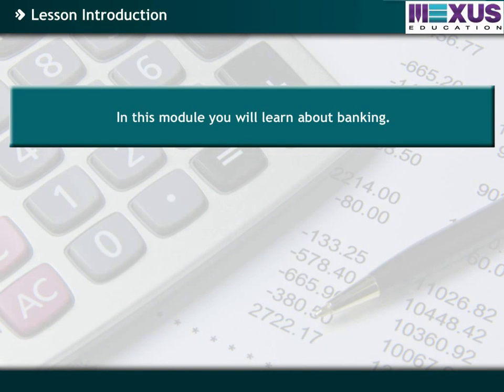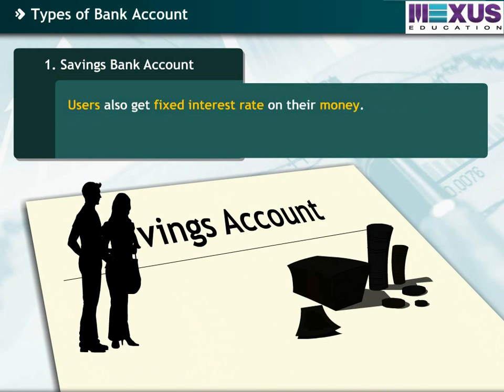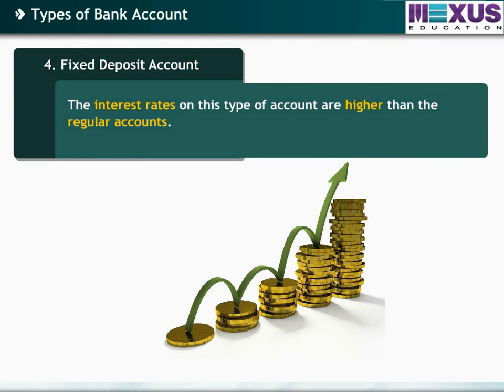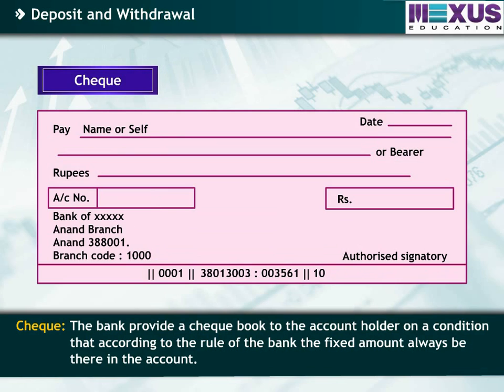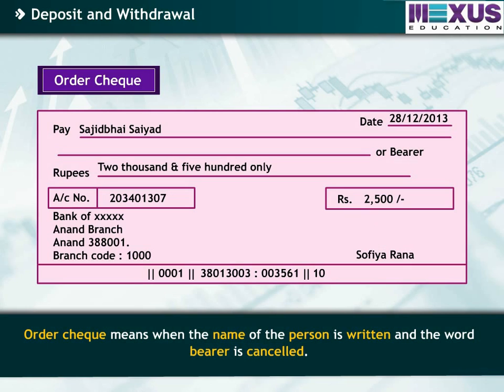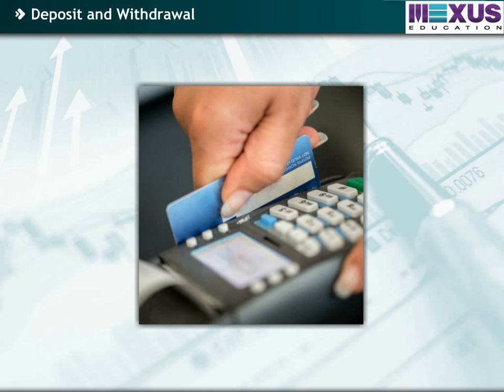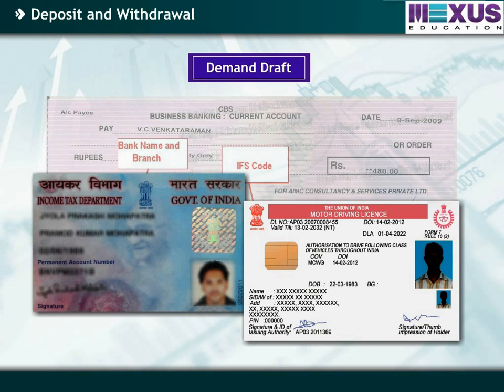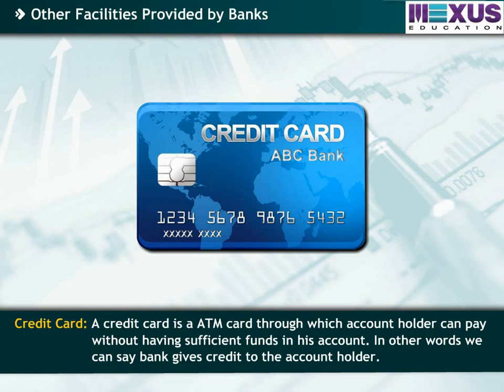Banking -Ikenschool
This video explains about account holder, types of bank account, deposit and withdrawal, types of cheques, ATM, ATM machine, demand draft, other facilities provided by bank like loans, internet banking etc.